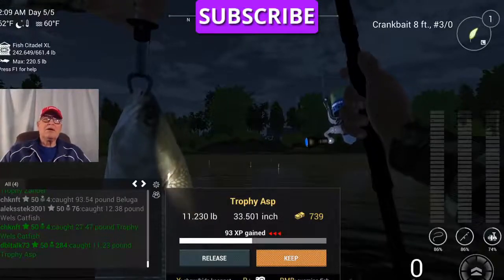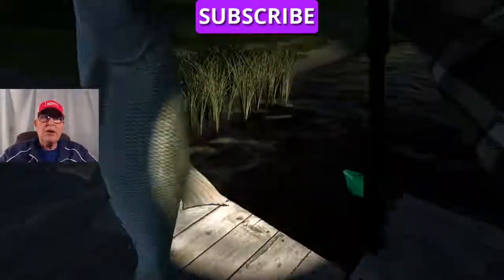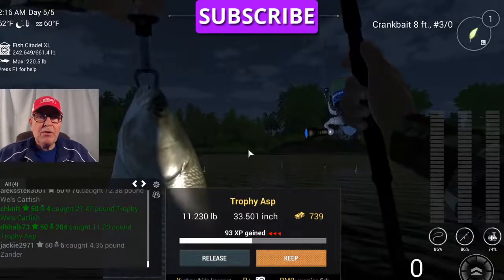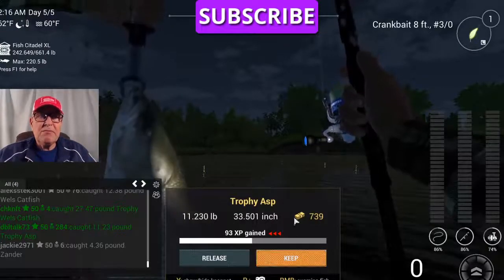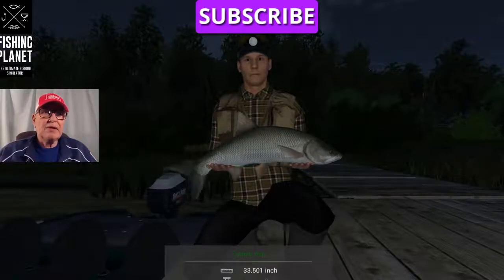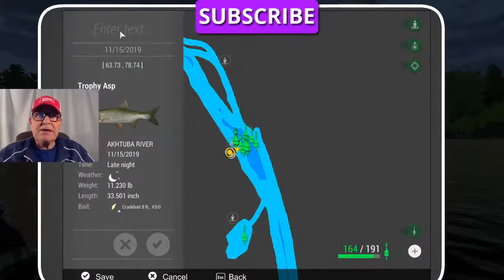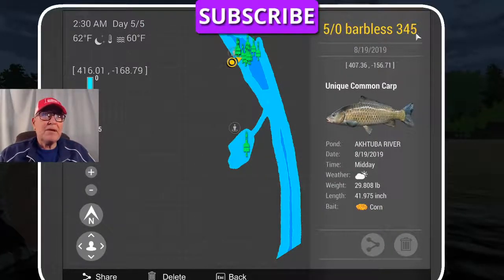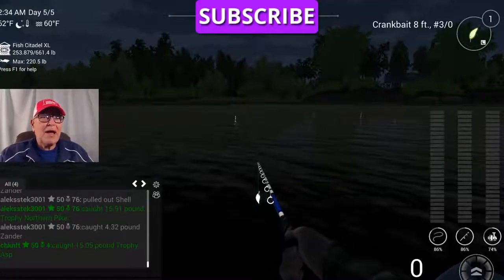FISHING PLANET- (ENG) HOW TO COMPOSE A PICTURE YOU WANT TO KEEP AND/OR SHARE.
FISHING PLANET- (ENG) HOW TO COMPOSE A PICTURE YOU WANT TO KEEP AND/OR SHARE.  IT IS EASY IF YOU KNOW HOW AND NOT SO EASY IF YOU DO NOT.  SHOR T, SWEET, AND TO THE POINT VIDEO.   I HOPE THIS HELPS YOU.  WATCH SOME OF MY OTHER VIDEOS AND GET MORE TIPS ON HOW TO CATCH MORE AND BIGGER FISH AND PLEASE SUBSCRIBE AND LEAVE A COMMENT IF YOU SO DESIRE AND WOULD BE SO KIND.  THANK YOU IN ADVANCE. TIGHT LINES, GOOD LUCK, AND GOD BLESS YOU AND YOUR FAMILY.  Y’ALL COME BACK NOW, YA HEAR.  CATCH YA LATER.